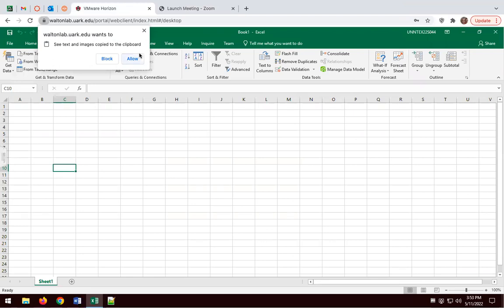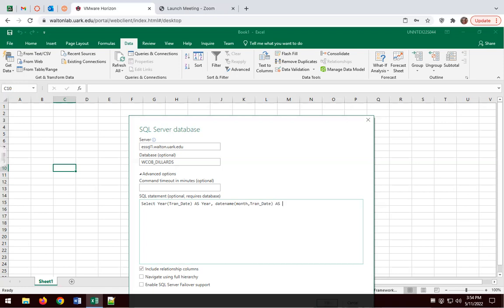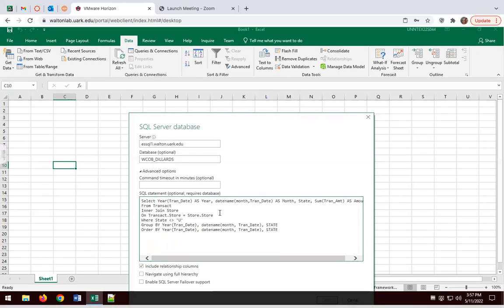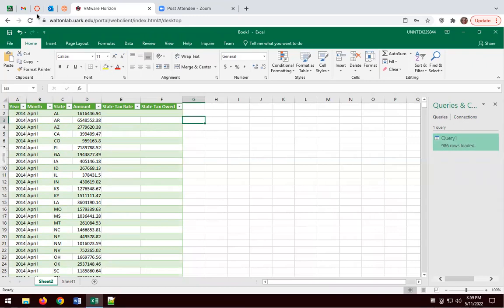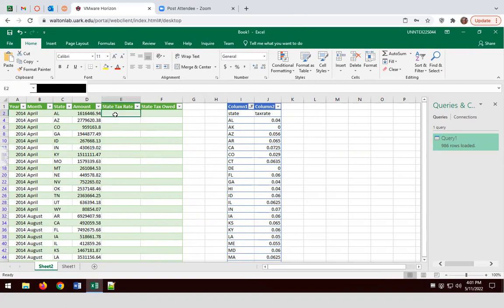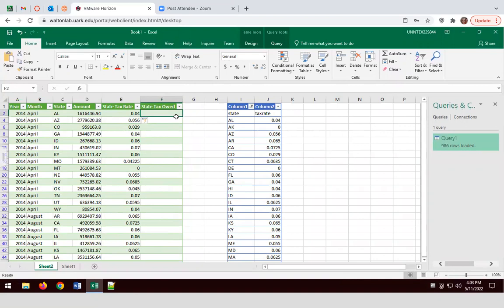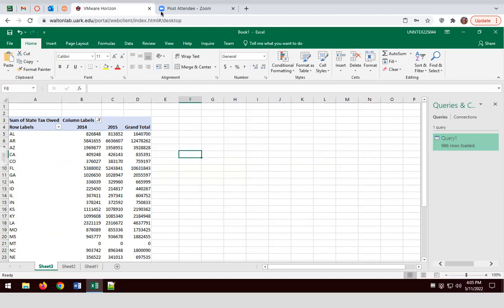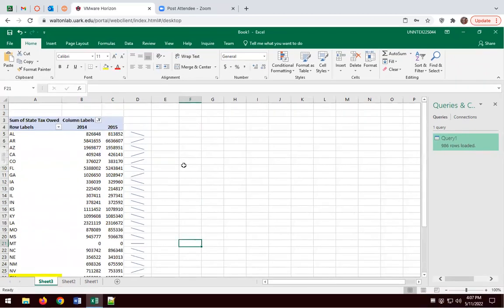Lab 9 3